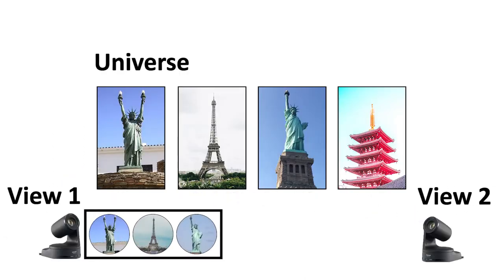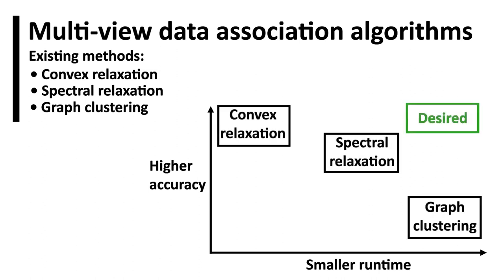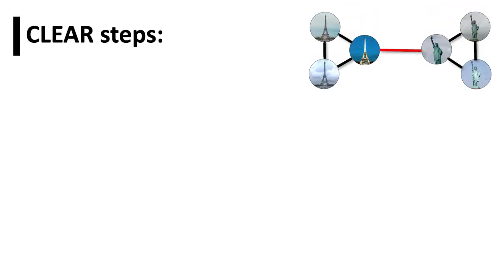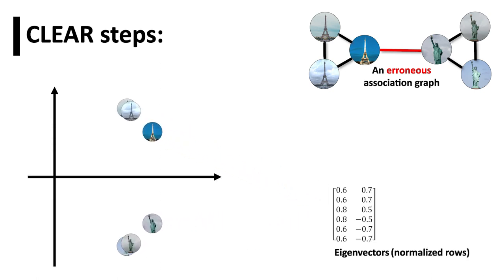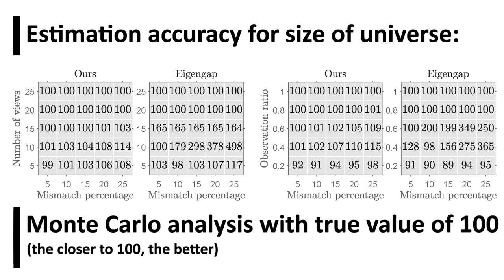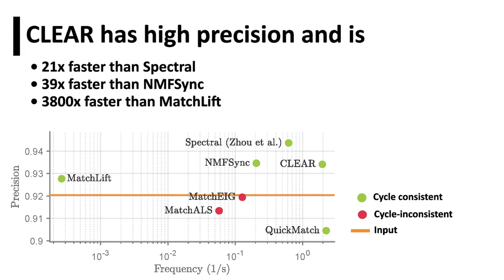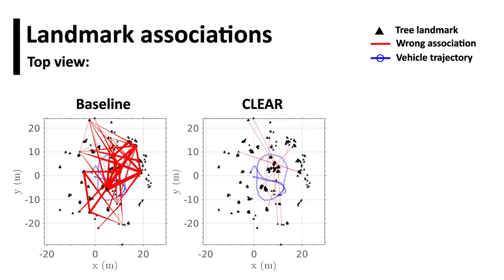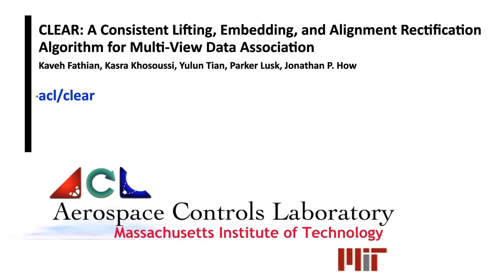CLEAR Algorithm for Multi View Data Association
This work presents the CLEAR (Consistent Lifting, Embedding, and Alignment Rectification) algorithm for multi-way data association. By leveraging insights from the multi-way matching and spectral graph clustering literature, CLEAR finds and rectifies erroneous data associations and returns consistent associations in a computationally efficient manner. Numerical experiments on both synthetic and real datasets demonstrate the scalability and superior performance of CLEAR in real-world problems. This algorithmic framework can provide significant improvement in the accuracy and efficiency of existing discrete assignment problems, which traditionally use pairwise (but potentially inconsistent) correspondences. An implementation of CLEAR is made publicly available online.